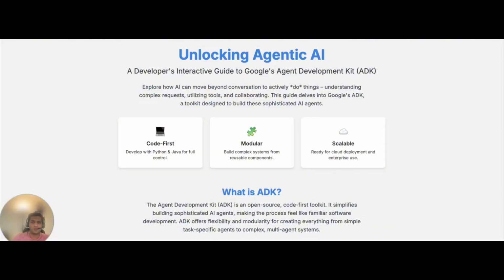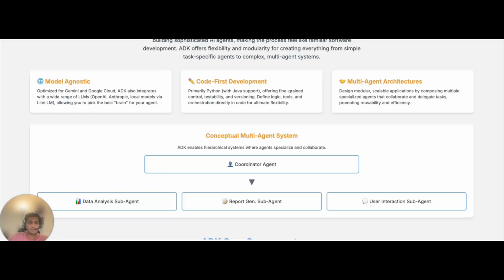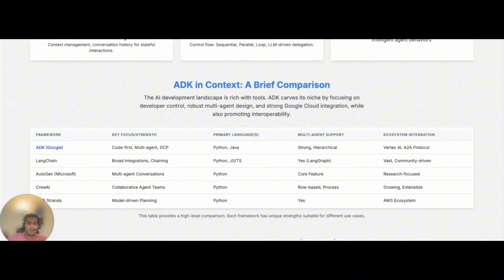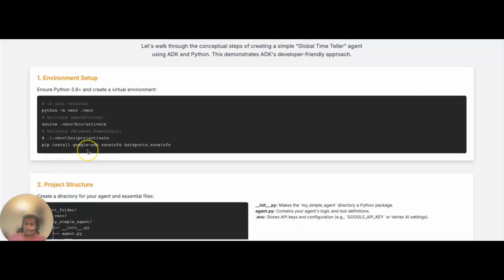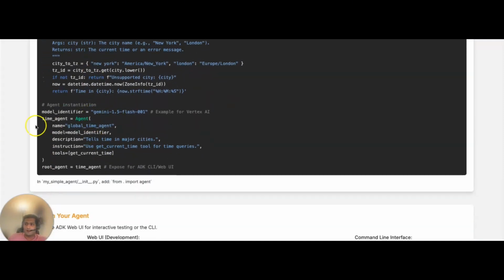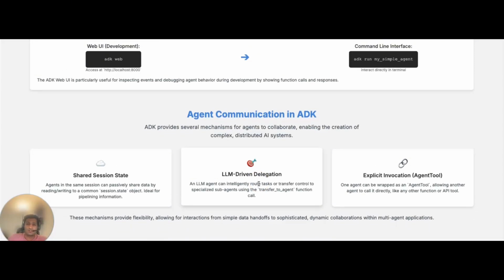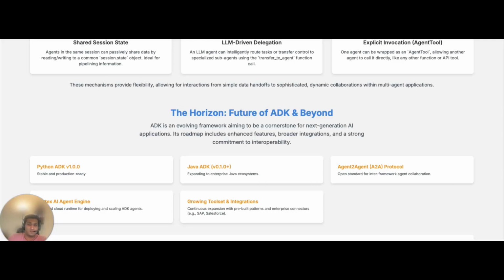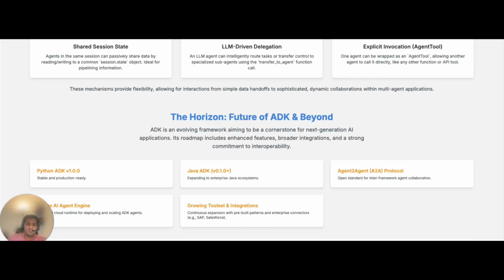ADK Interactive Guide: Master AI Agent Concepts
Unlock Agentic AI! Dive into Google's Agent Development Kit (ADK) with this interactive SPA. Understand AI agent creation, from core concepts to future development paths.